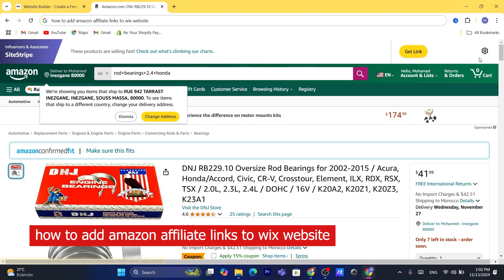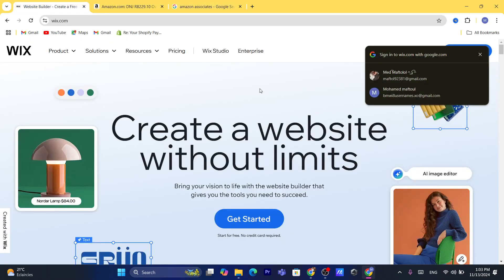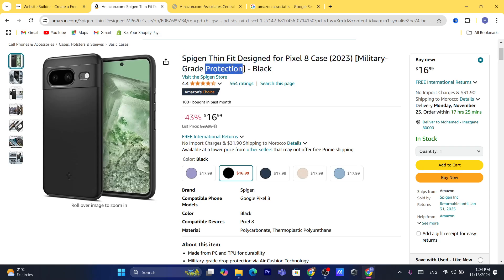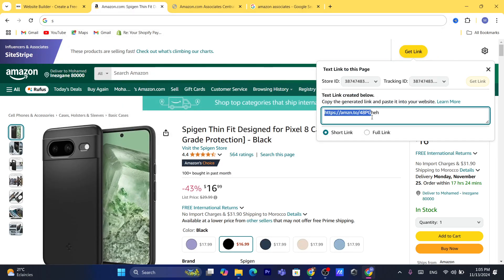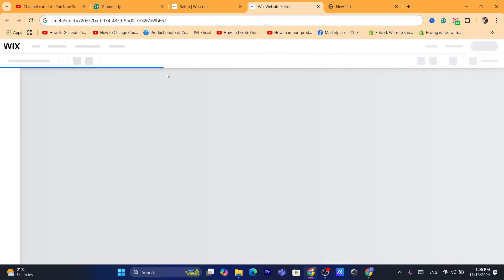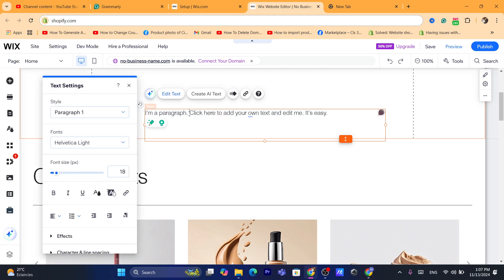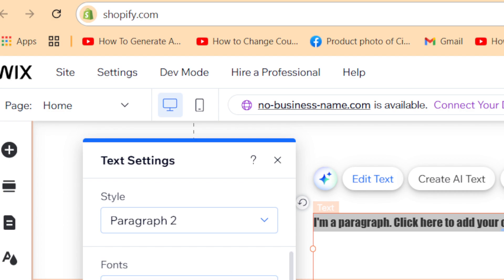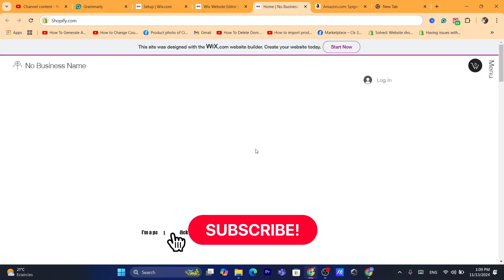How to Add Amazon Affiliate Links to Your Wix Website | Wix Amazon Affiliate Guide 2025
Want to add Amazon affiliate links to your Wix website? This tutorial will show you how to integrate Amazon affiliate links on Wix, allowing you to monetize your content easily. Learn the steps to insert affiliate links, add affiliate banners, and optimize placements to boost earnings.

In this video, you'll learn:

How to create Amazon affiliate links for your Wix site
The best ways to add and customize affiliate links
Tips for maximizing affiliate revenue on Wix
Start earning with Amazon Affiliates on Wix today!